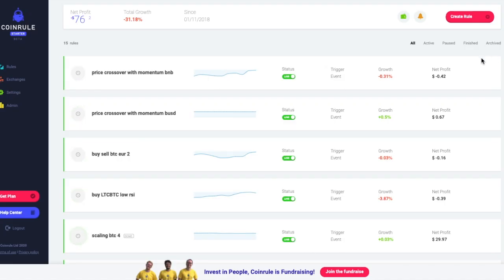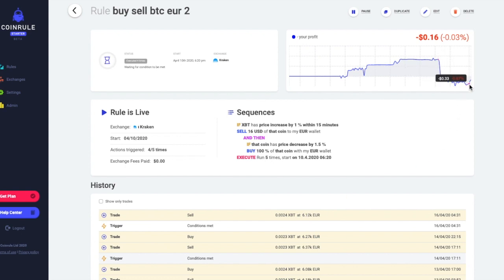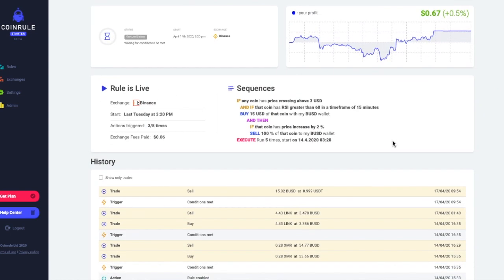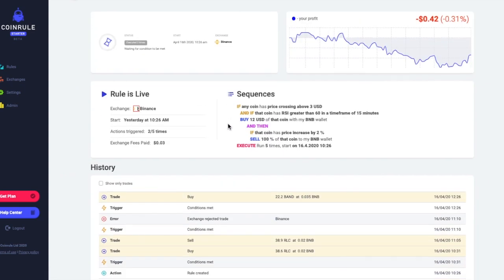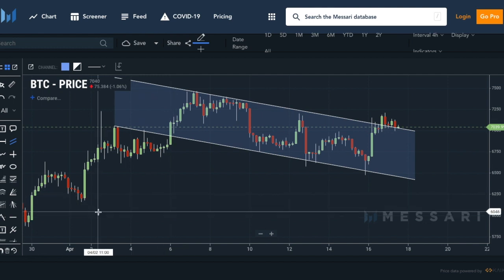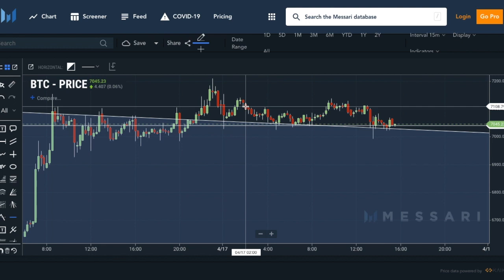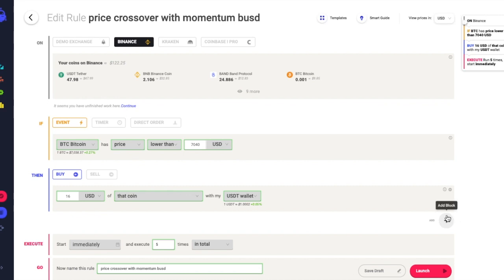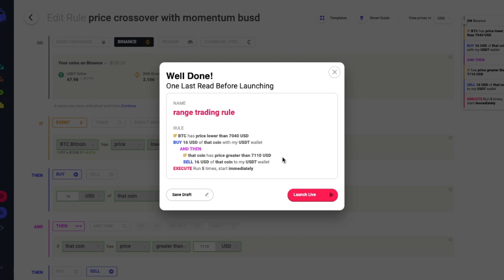Bitcoin Reversal - Live Rules Running 17.04.2020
Coinrule Market Watch